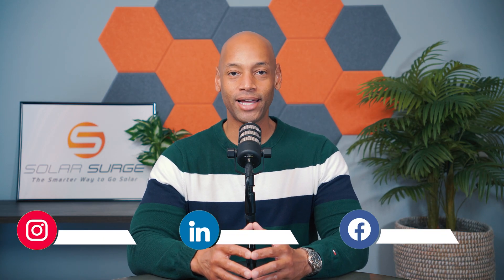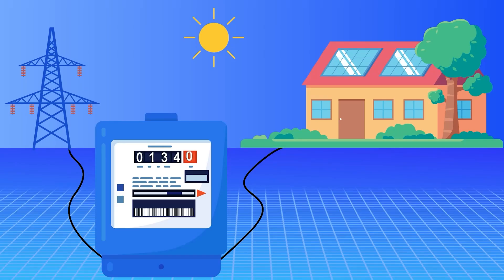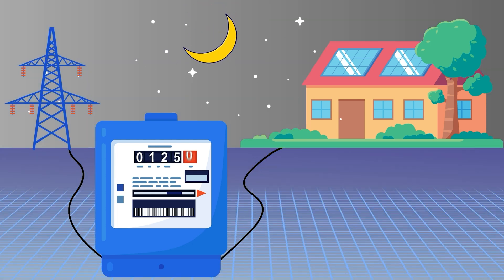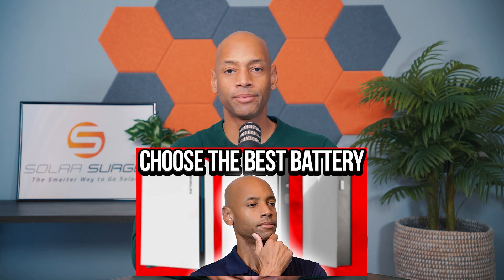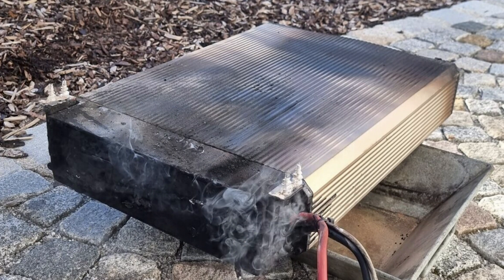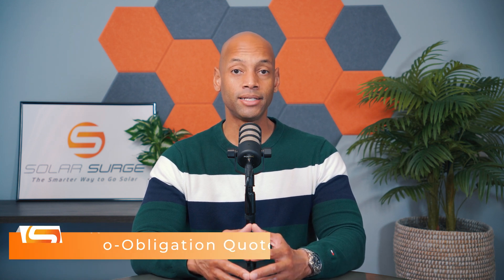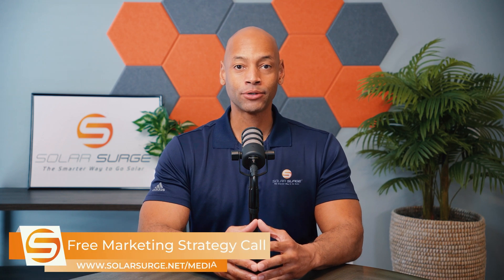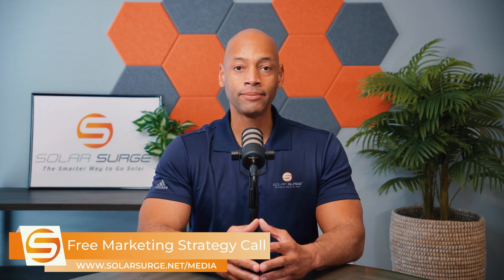Solar Energy Storage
-- Links --

In this video, Joe explains how battery energy storage systems work and the benefits they provide to homeowners.